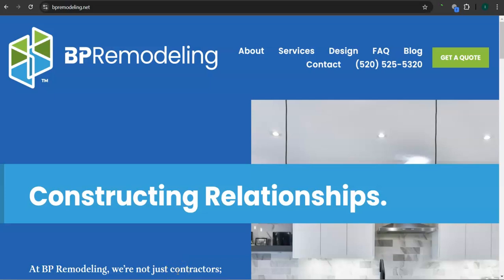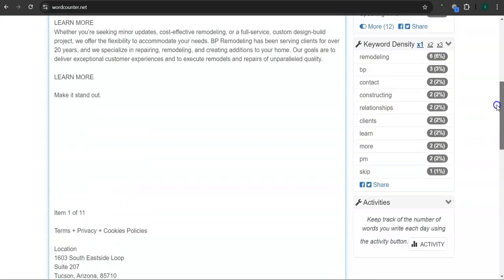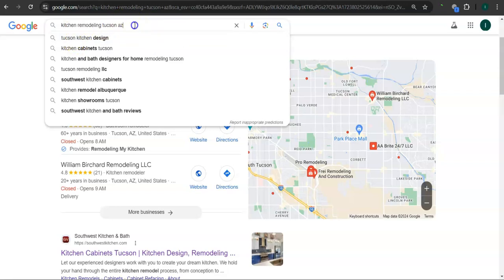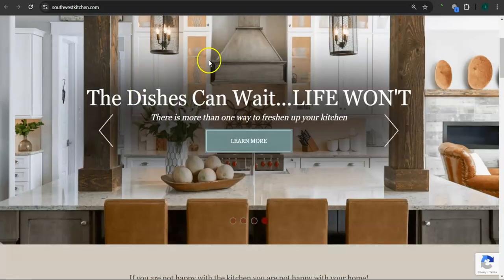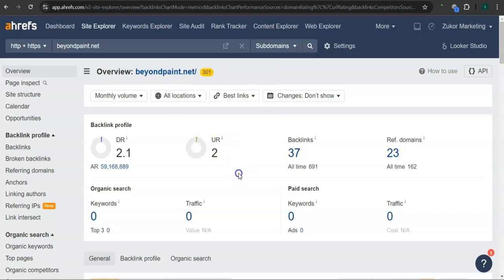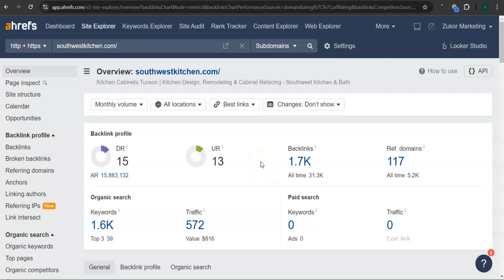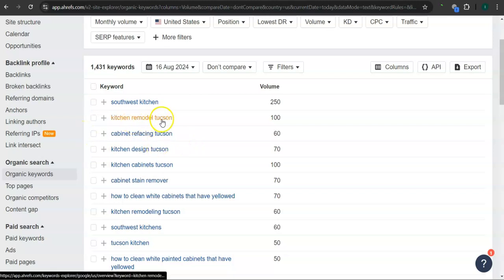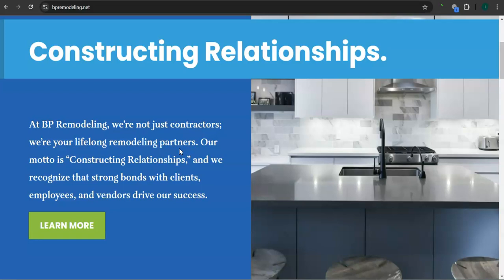Website Analysis Video for BP Remodeling